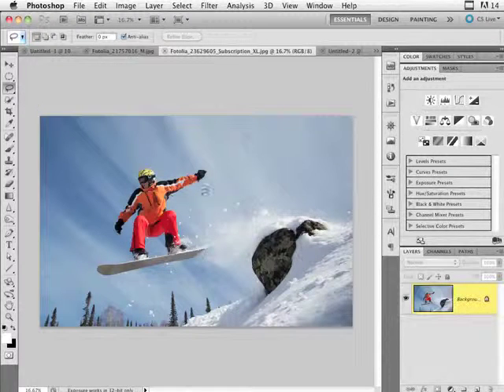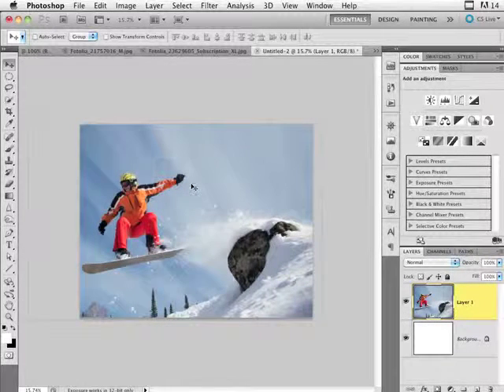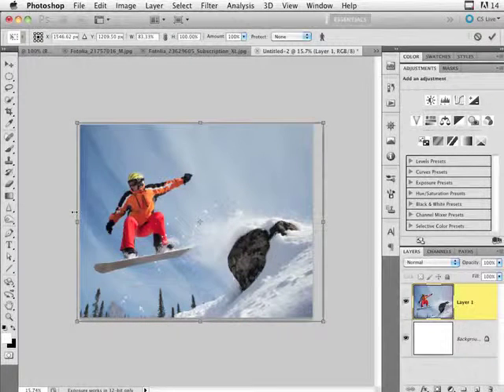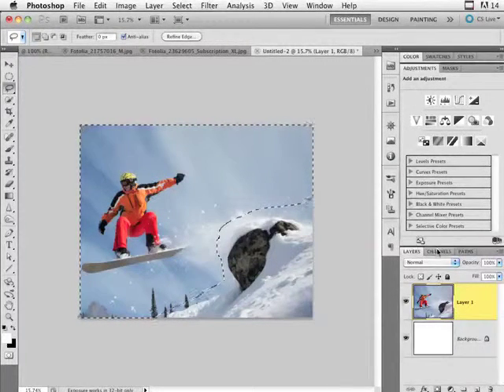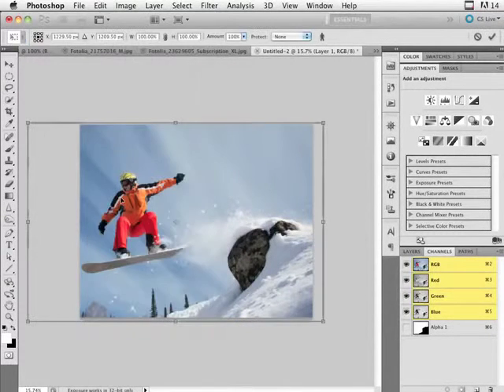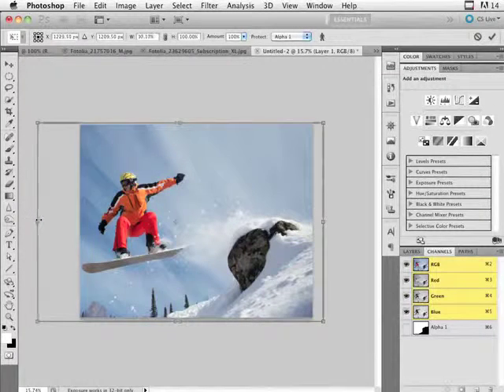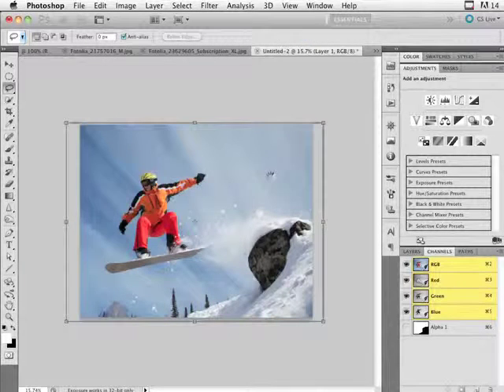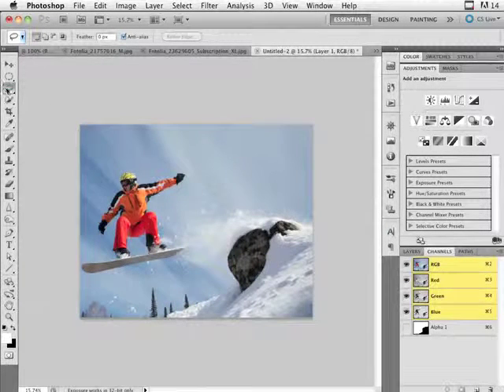112 Content Aware Scaling Downscaling